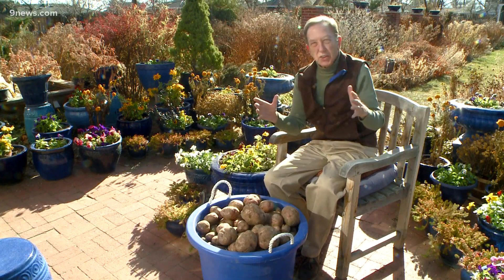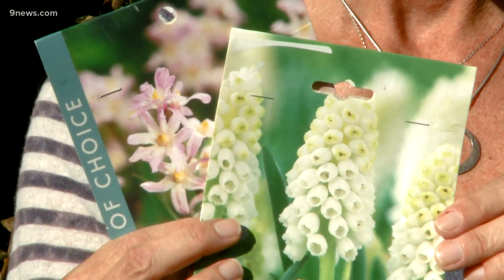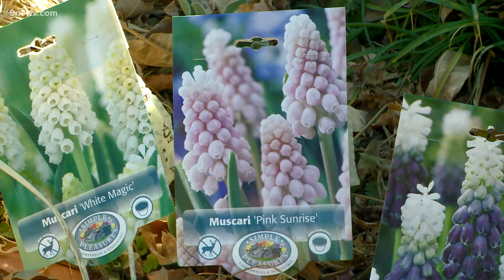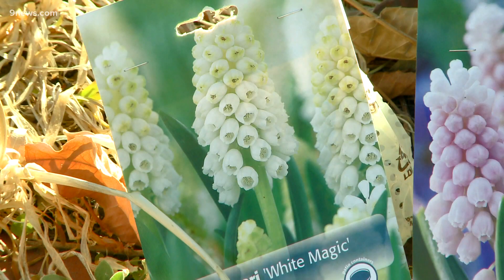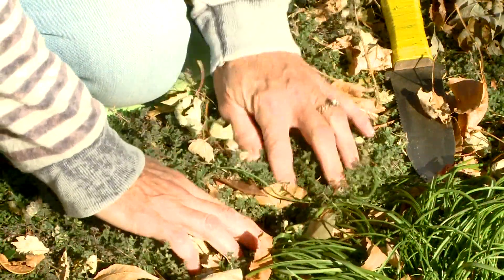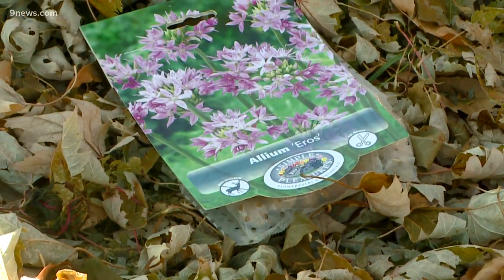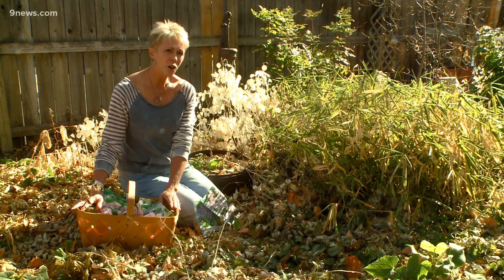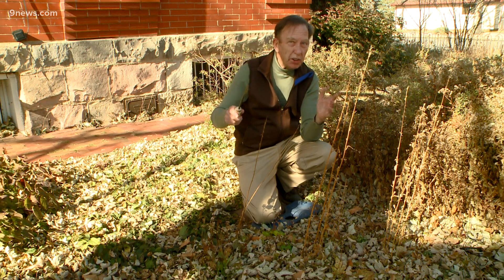Minor bulbs can make a major impact in your garden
We think of tulips and daffodils as the main spring bulbs. Other, smaller bulbs deserve planting.

9NEWS (KUSA) is located in Denver, Colorado.